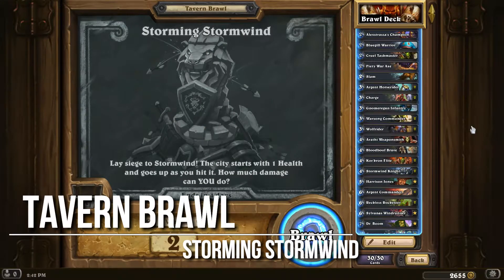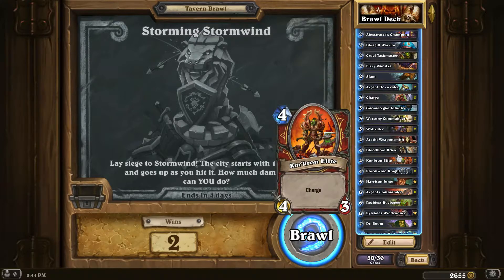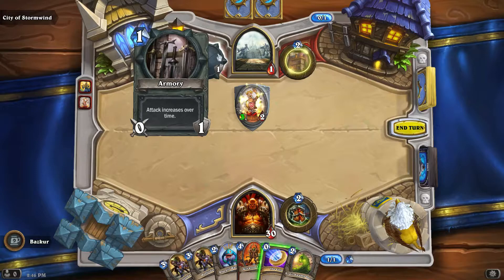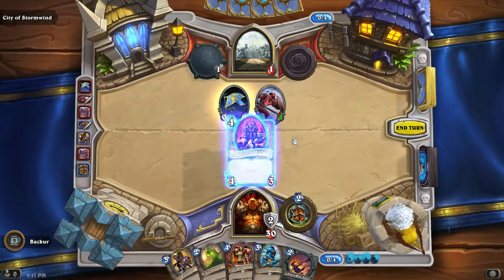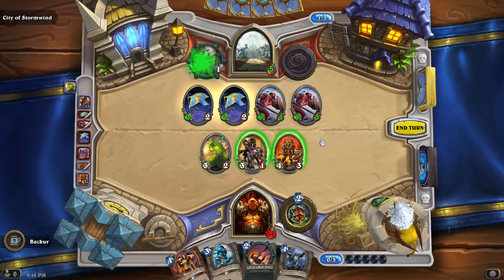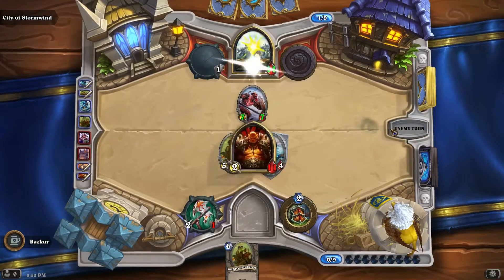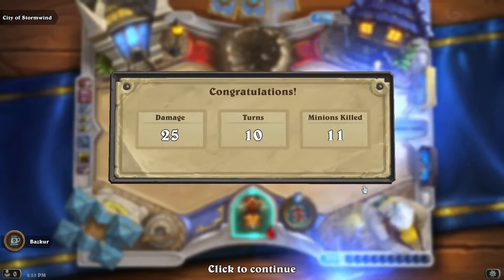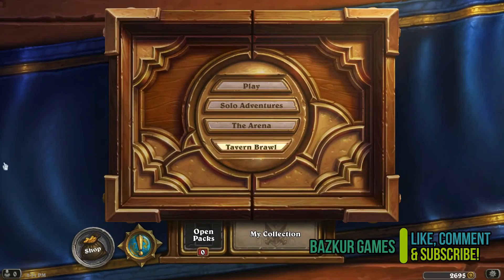Hearthstone - Tavern Brawl - Storming Stormwind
"And now for something completely different"...  In this brawl, you will choose a class, I recommend one for which you need to complete a quest.  You will also build your entire deck, no tricks this time, you can use whatever cards you want.  What makes this brawl completely different is how you play.  You will NOT be paired against another human but instead against the forces of Stormwind itself!

That probably sounds more exciting that it actually is.  Basically, you try to just do as much damage as you can to Stormwind before they taken you out.  But with that in mind, you can't actually lose.  When you take a death blow, you become immune and Stormwind gives up.  So it is an easy free pack of cards but beyond that I'm not too impressed.  I've played about 20 games since this recording and it still hasn't grown on me, but maybe it will for you.